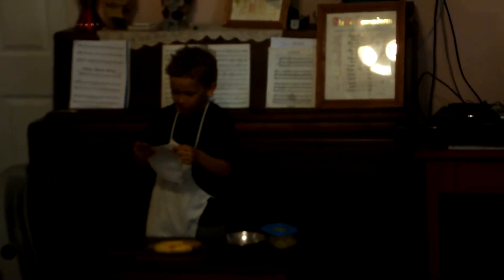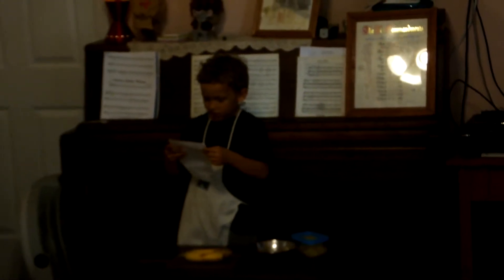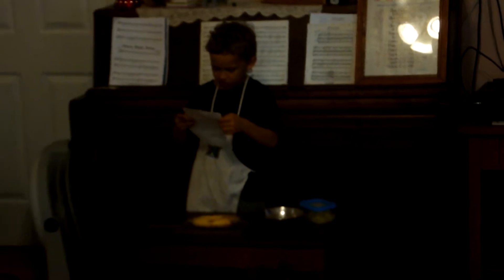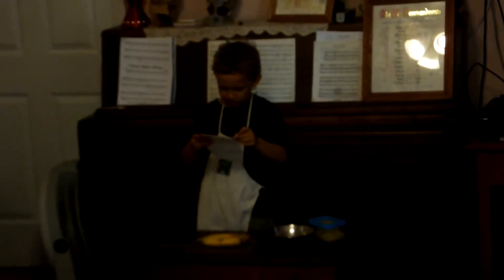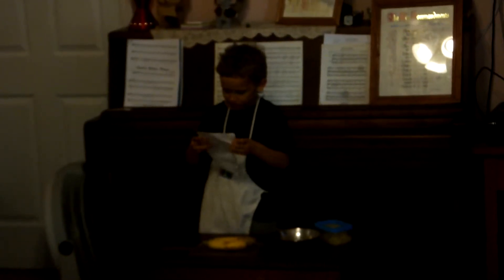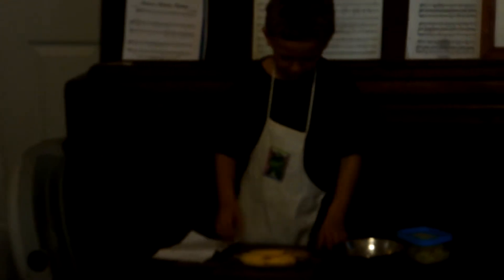Chef Stonewall's Cooking Class